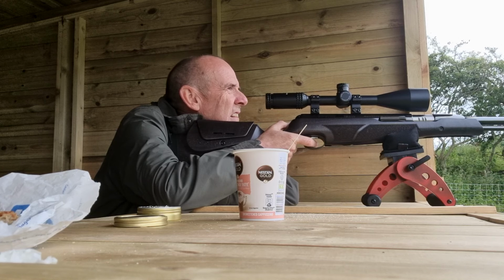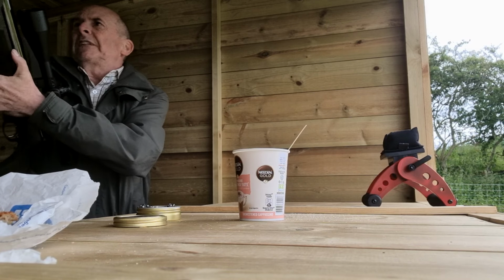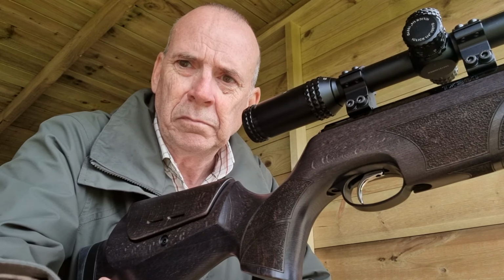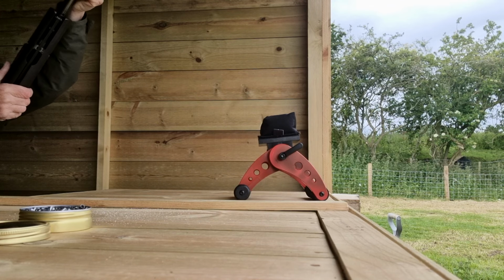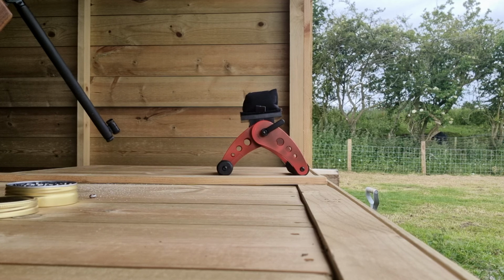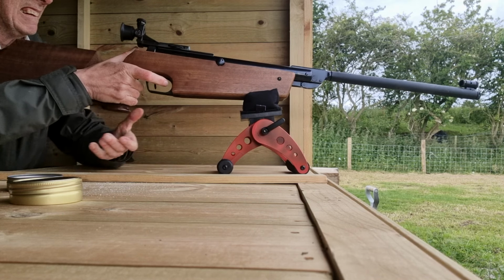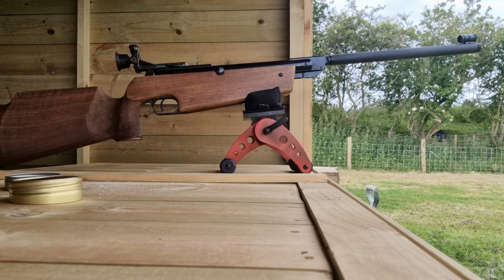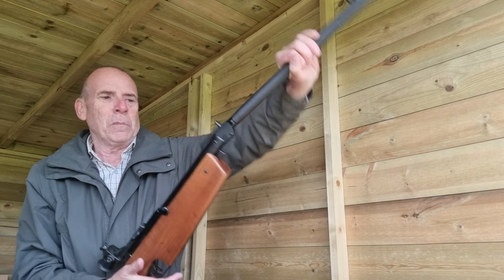Air Arms Ultimate springer and Original 66 on the range.